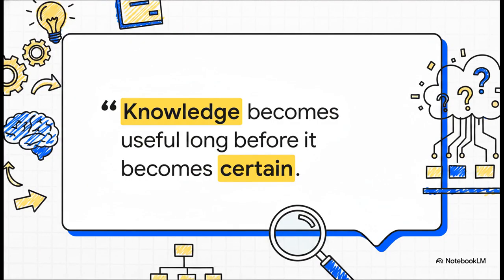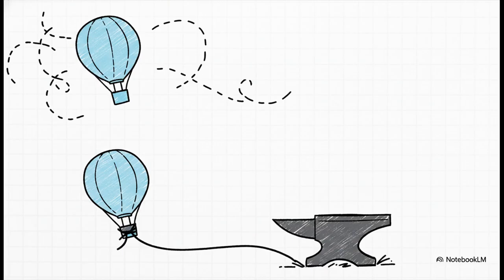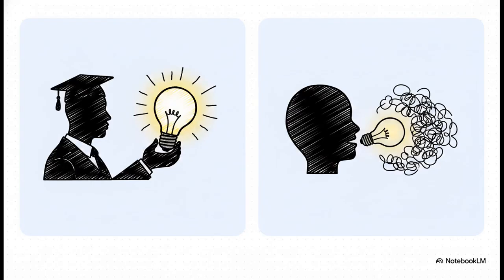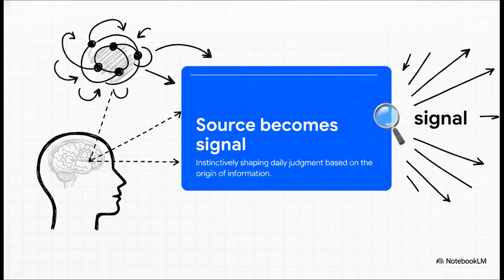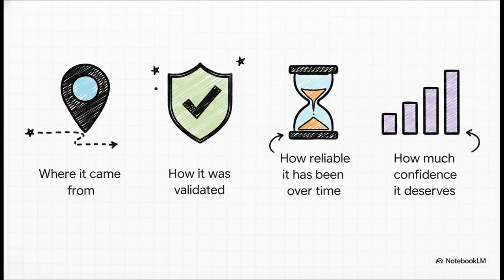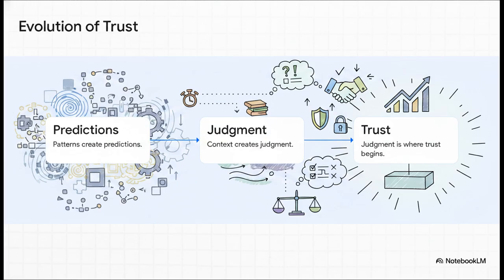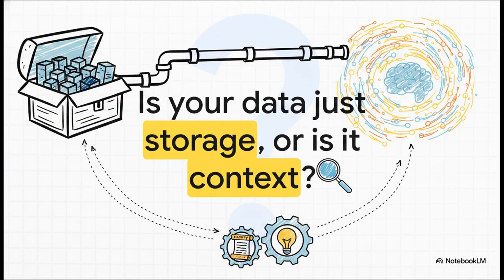The Architecture of Contextual Intelligence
In this video, we explore a fundamental shift in artificial intelligence: the move from simple pattern recognition toward true contextual intelligence.

For humans, understanding information has never been just about the data itself—it’s about where that information came from, how it was formed, and whether it can be trusted. Context shapes judgment. History shapes meaning. And trust emerges from understanding both.

Traditional machine systems, however, have largely operated without this deeper awareness. Most models process information as isolated inputs, focusing on statistical patterns while lacking the ability to evaluate provenance, reliability, or historical significance in the same way humans naturally do.

This discussion examines how new architectural approaches are beginning to change that.

By prioritizing data provenance, validation, and contextual memory, emerging systems can move beyond static storage and toward intelligence that understands the weight and reliability of its own knowledge. Instead of treating all information equally, these models can evaluate confidence based on source quality, historical consistency, and verified context.

The result is a more human-centered form of machine intelligence—one capable not only of generating answers, but of understanding why certain information should carry greater trust than others.

Ultimately, this video explores a powerful idea:
true intelligence is not simply the ability to process data, but the ability to interpret knowledge through the lens of context, history, and trust.

If you're interested in the future of AI reasoning, trustworthy systems, and the evolution of contextual intelligence, this is a conversation worth exploring.